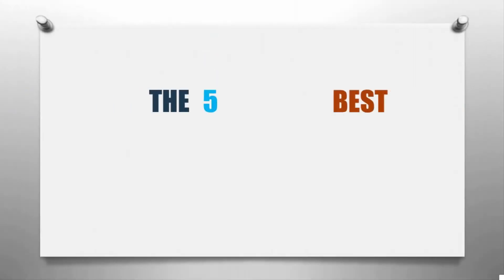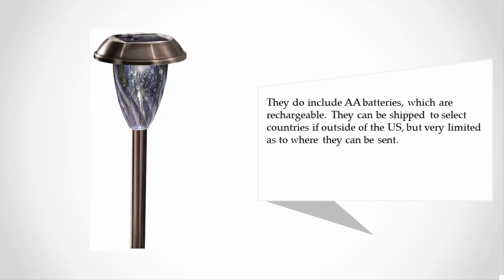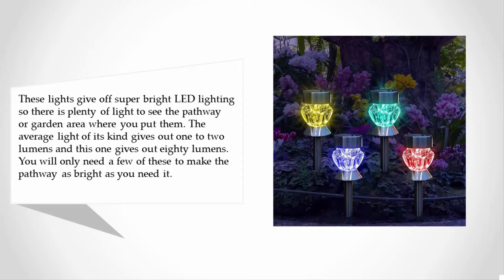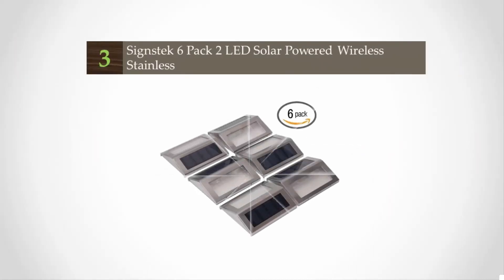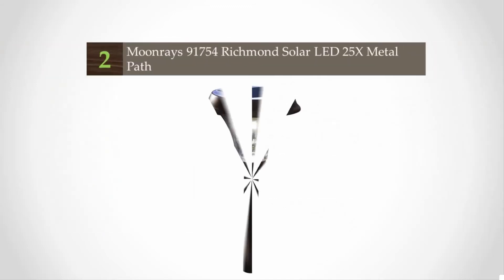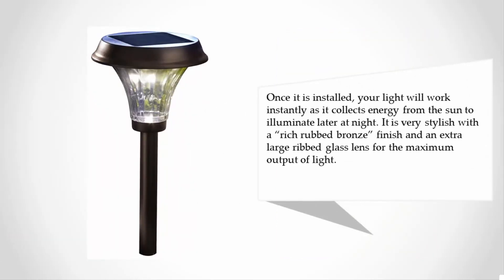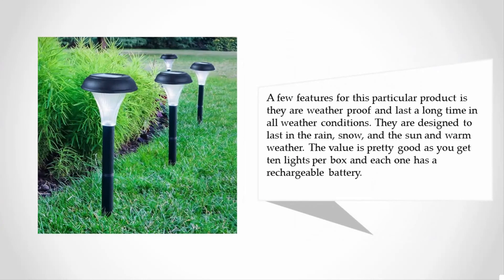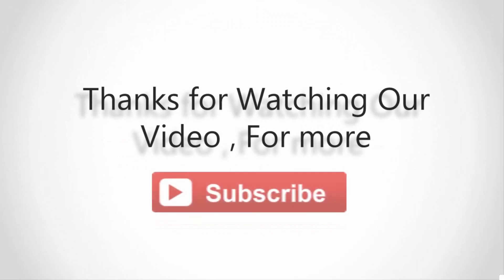Reviews: Best Solar Path Lights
Are you looking for the Best Solar Path Lights. We spent hours to find out the Best Solar Path Lights for you and create a review video. In this video review you will find the top products list, what is the feature of these products and why you should buy it.